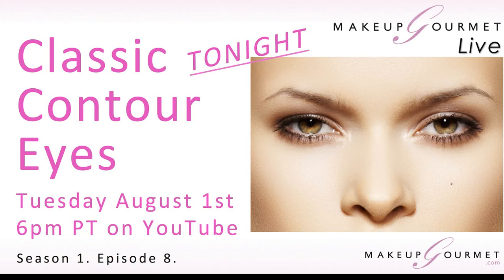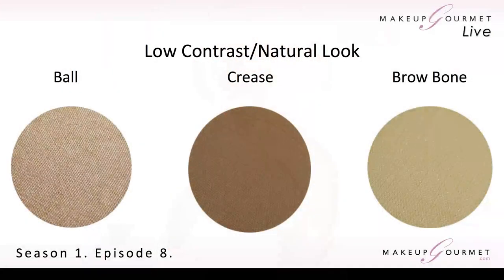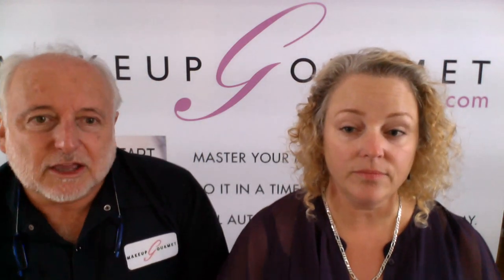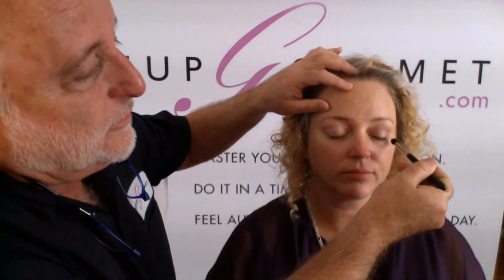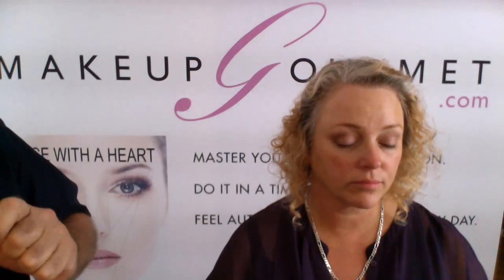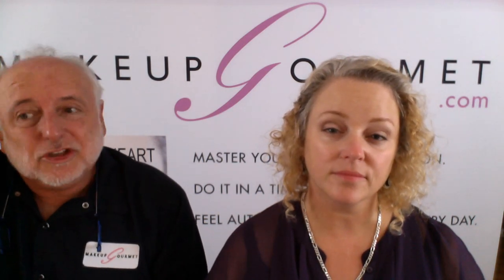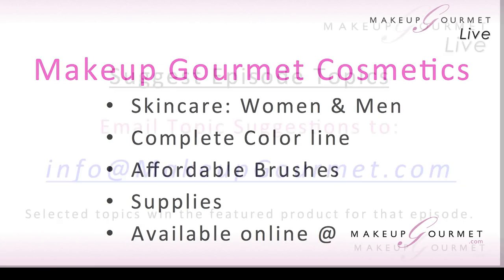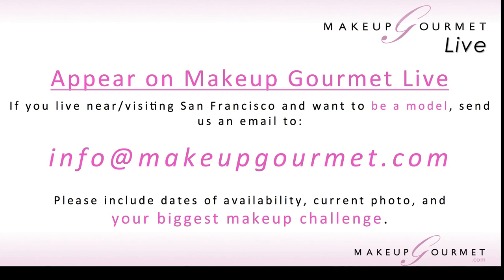Makeup Gourmet Live: S1. E8. Classic Contour Eyes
Classic Contour: The mother of all eyeshadow techniques.
This answers the question: Why do you call it eye shadow?
Tune in and learn what you may be doing wrong and how easy it is to correct.